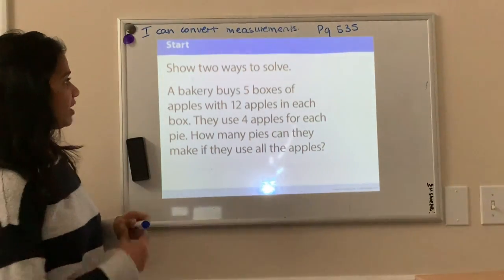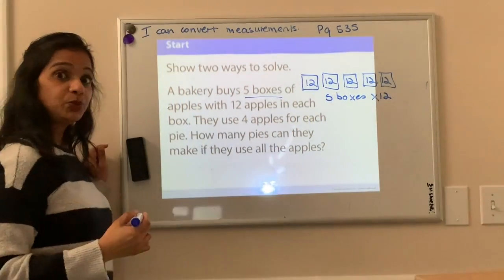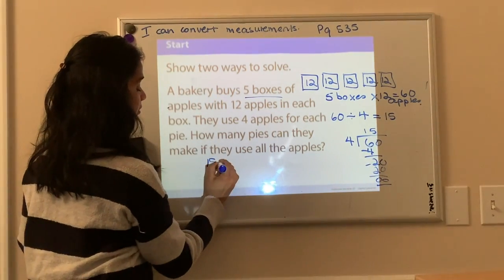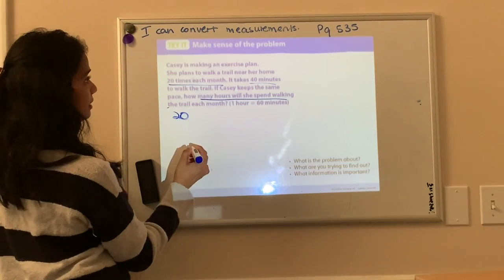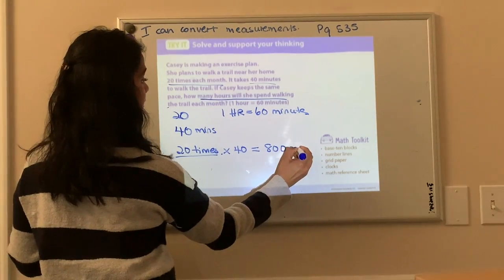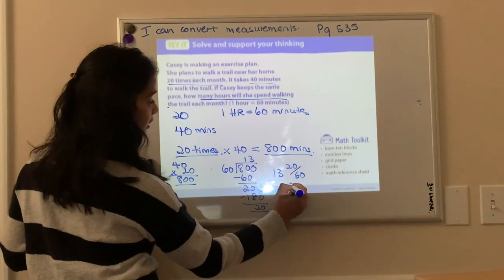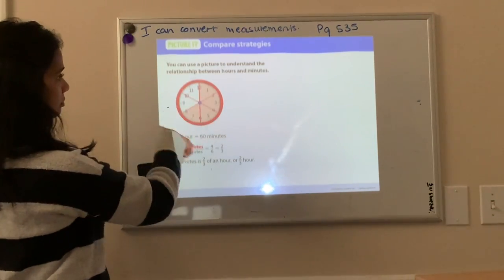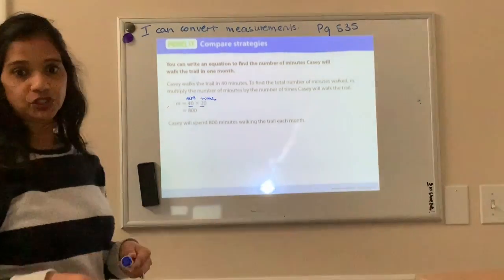Lesson 26 Session 2 Part 1 Mrs. Mathews Entheos 5th Grade Math